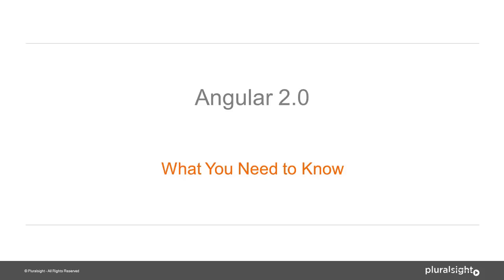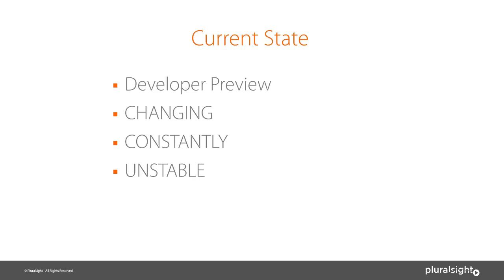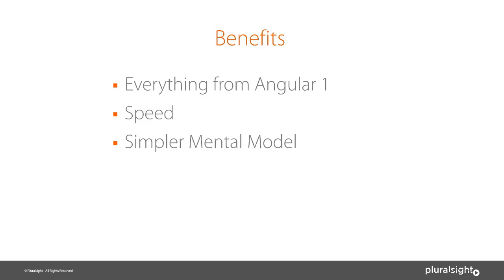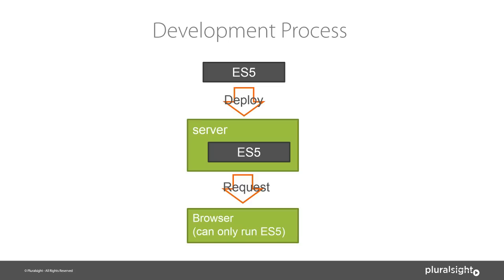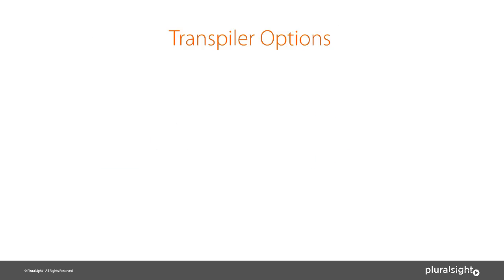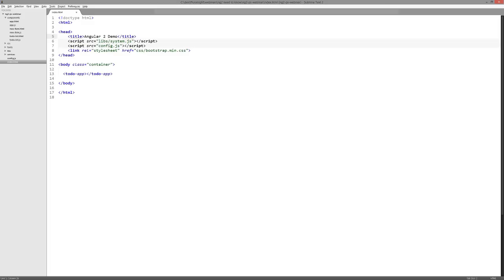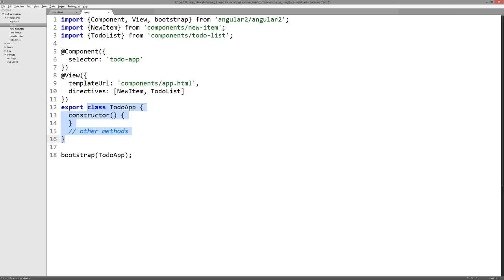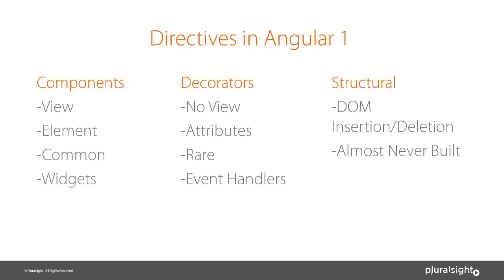Webinar: Angular 2.0 What You Need to Know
AngularJS 2.0: Overview | Pluralsight

Are you ready for Angular 2.0? How will this potentially major overhaul impact you and your business? In this on-demand webinar, Pluralsight author Joe Eames will cover what’s different with 2.0, what’s staying the same and how you can begin experimenting with it today.

Angular 2.0: Overview | Pluralsight